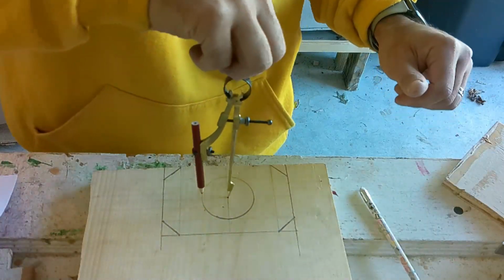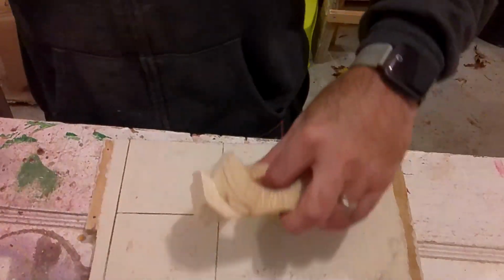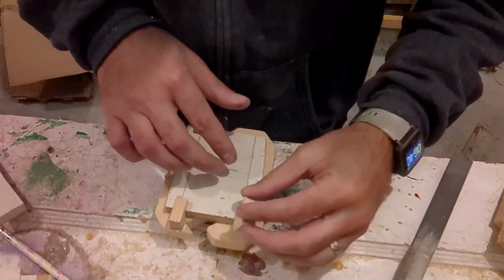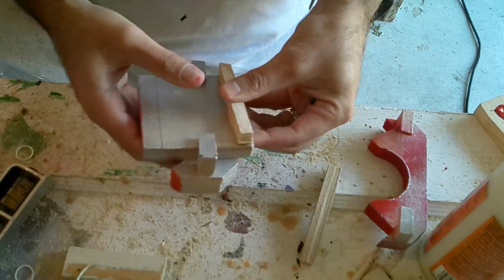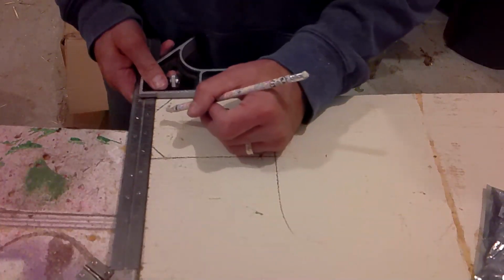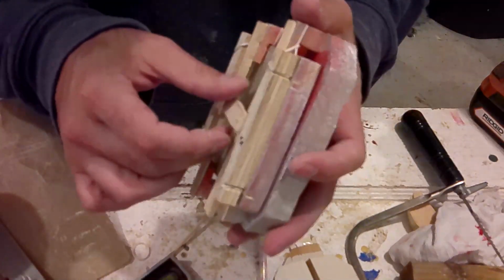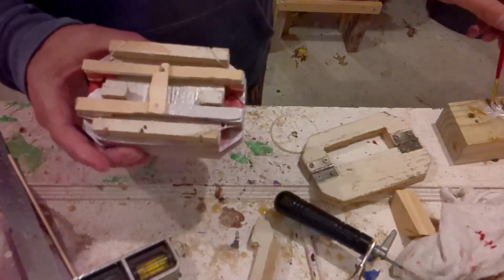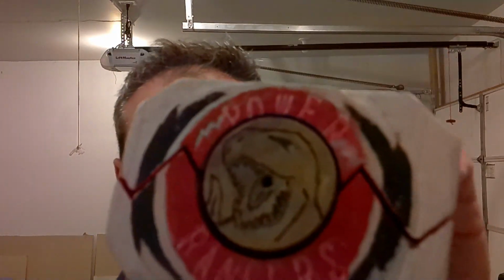Master Morpher: Mighty Morphin Power Rangers Wood Morpher with moving parts.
Mighty Morphin Power Rangers Morpher made from wood. This wood morpher has working moving parts. The top and bottom parts around the coin slide up and down with the flip of a switch.  Also with a handle, indented letters, and a slightly raised top layer.